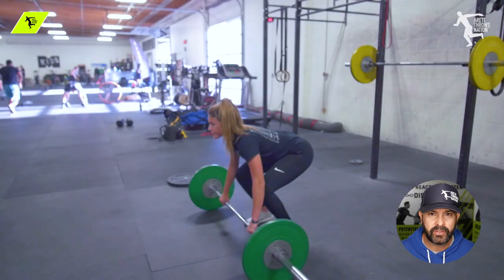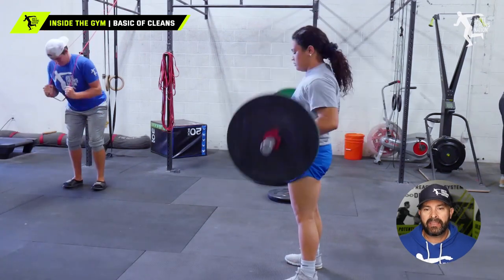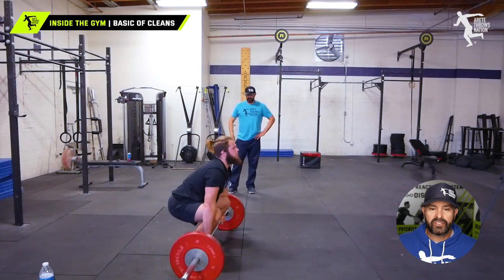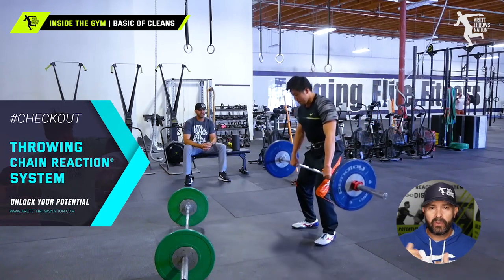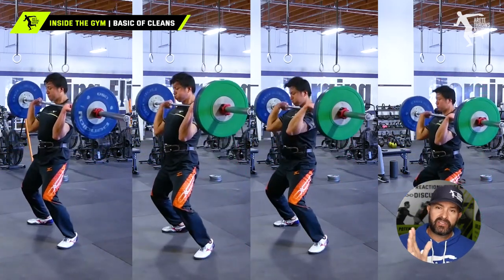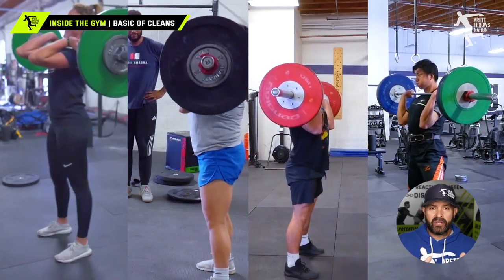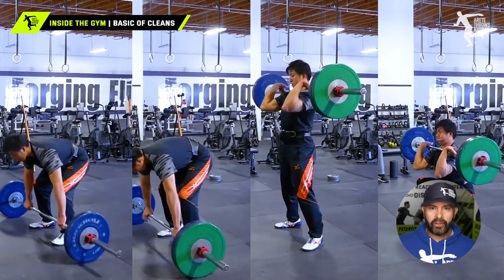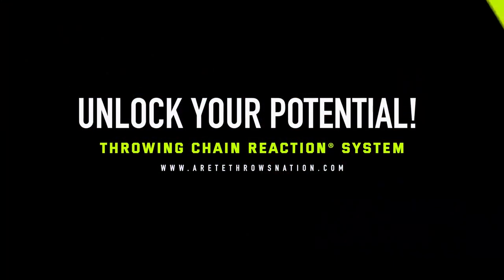How to Add SPEED and POWER to Your Throw